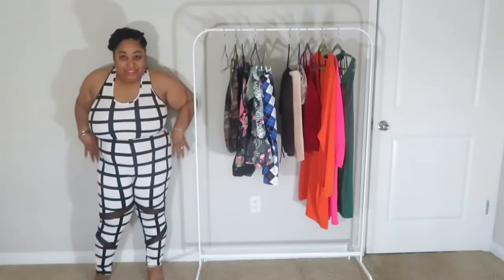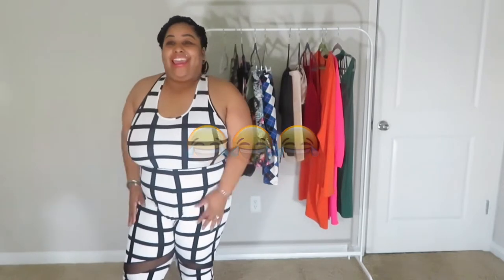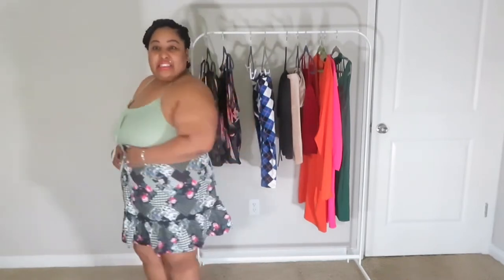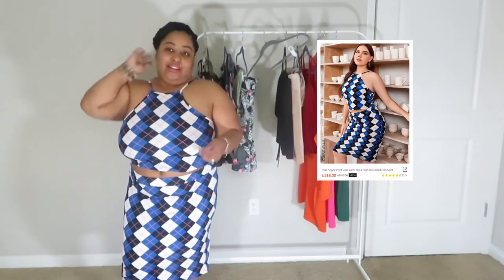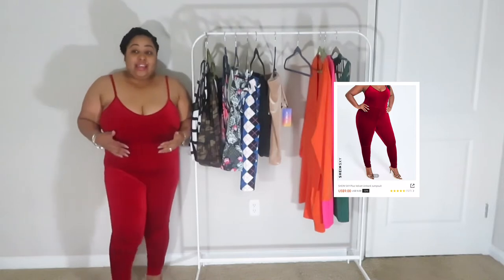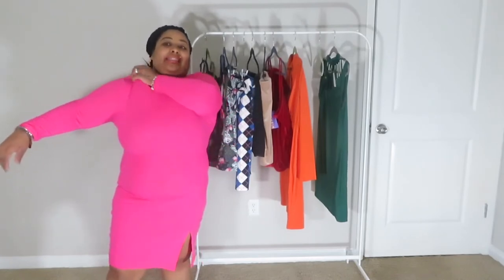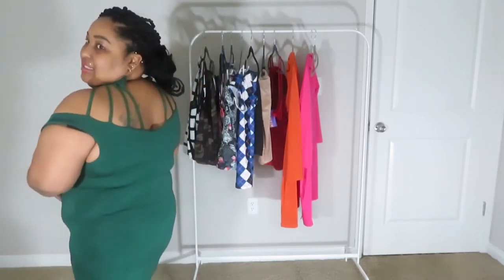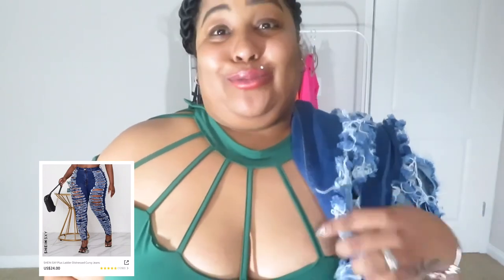Shein Plus Size Haul | Spring Try On 2022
RECORDING PRODUCT LINKS:
~CAMERA: Canon PowerShot SX740 HS (Link Below)
~TALL TRIPOD: Targus Extendable Tripod - 50" (Link Below) DON’T BUY, IT’S CHEAP!!!
~Video Lighting: Neewer 2-Pack Dimmable 5600K USB LED Video Light with Adjustable Tripod Stand and Color Filters for Tabletop/Low-Angle Shooting, Zoom/Video Conference Lighting/Game Streaming/YouTube Video Photography

ABOUT ME:
I’m Quinn and I'm Living Life to the fullest.  I’m doing Youtube because I really want to. I appreciate everyone taking time out to watch my videos. As time goes on please bare with me as I learn how to edit and upload these videos.

FAQ:
Age: 35
Married: Yes, His name is Ern.
His Age: 48 (We age gapped)
Favorite Color: Green and Gray
Favorite Sport: None LOL!!!

Life is an experiment, so make sure you’re living your best LIFE!

REMEMBER:
All opinions and reviews are mine.